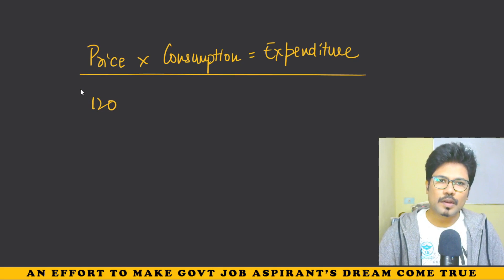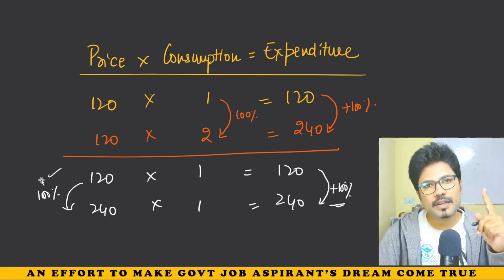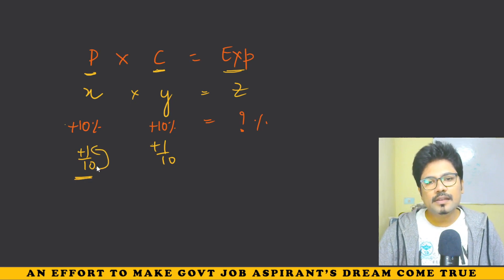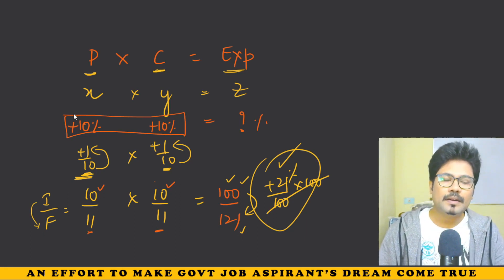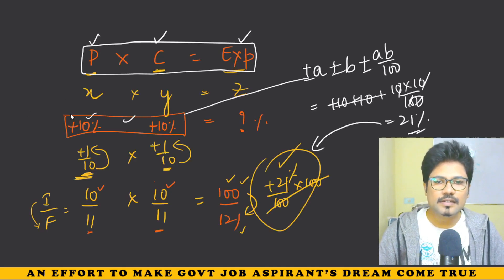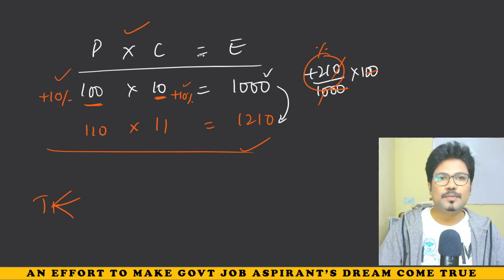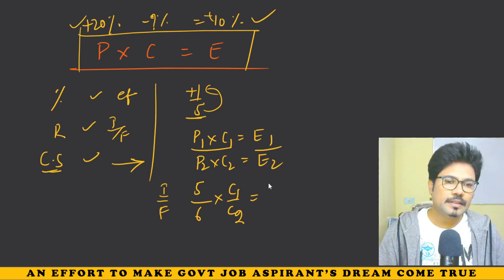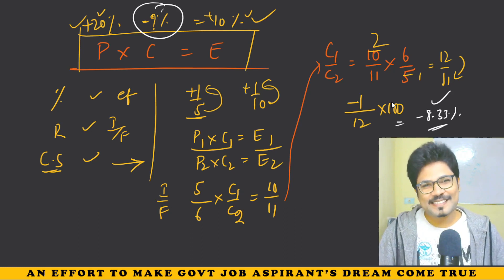PRICE × CONSUMPTION = EXPENDITURE || IN TELUGU || BY ADITYA